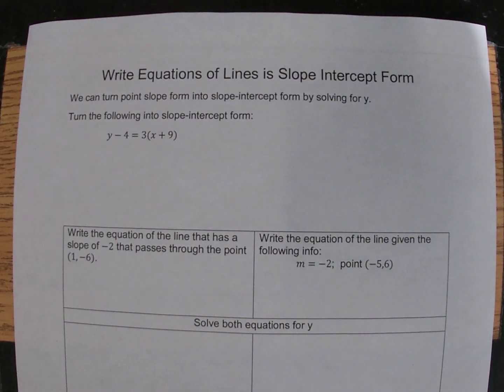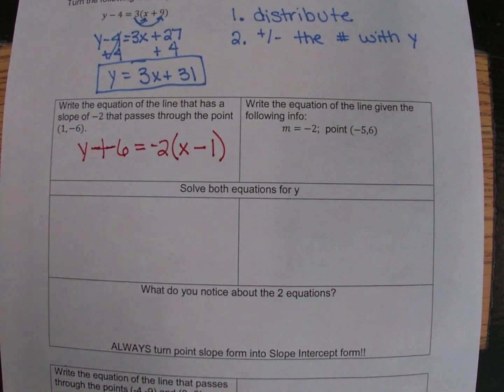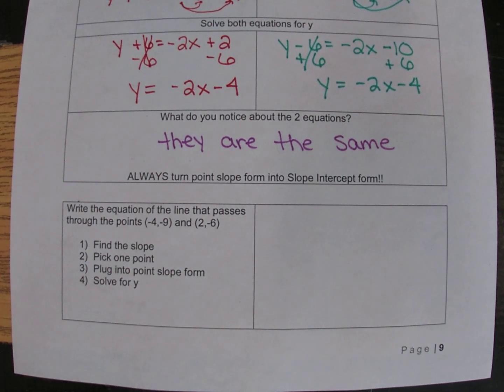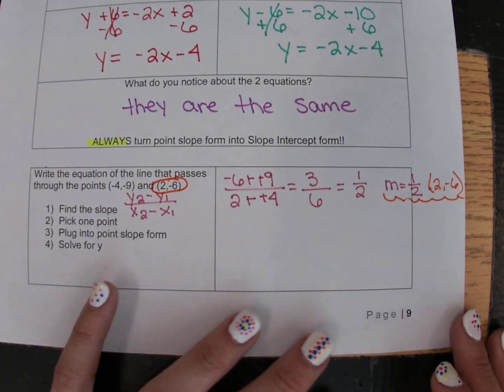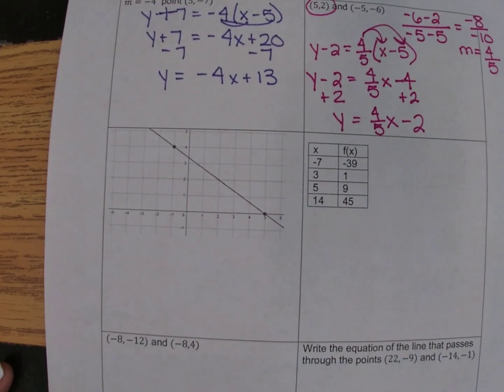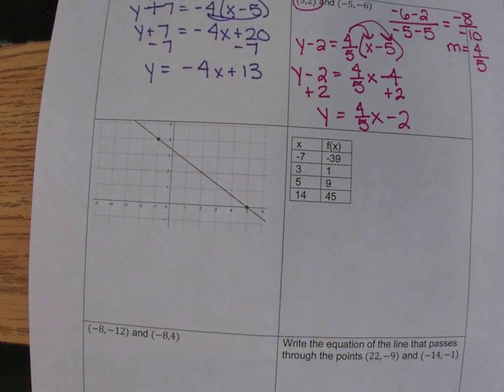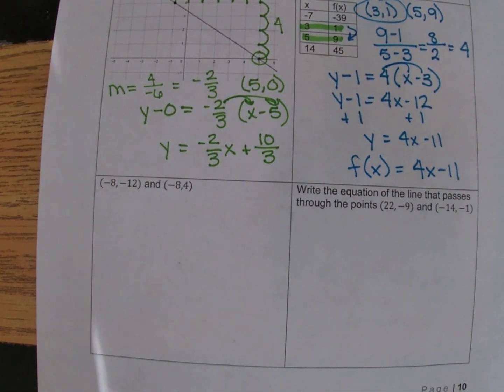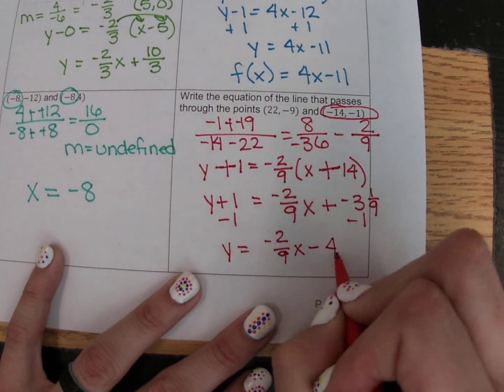Day 12 Write Equations of lines from 2 points